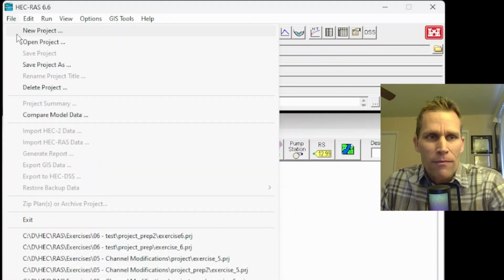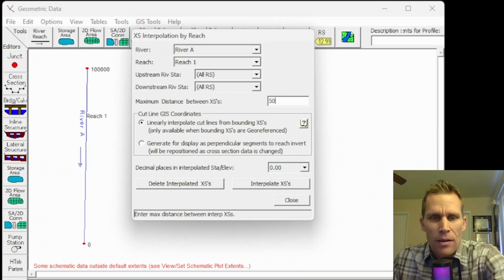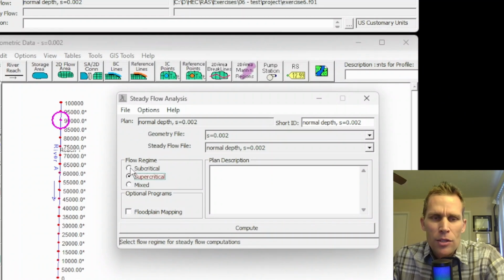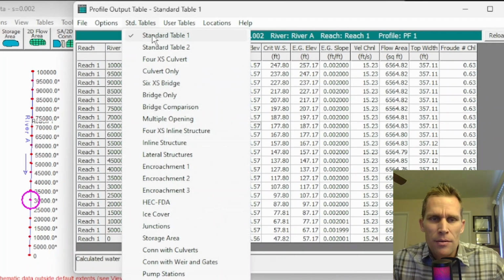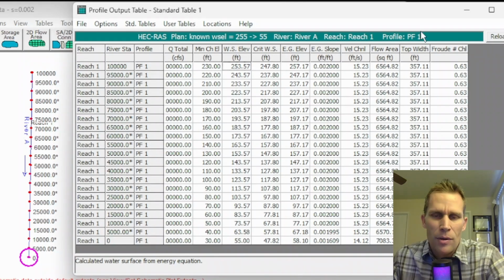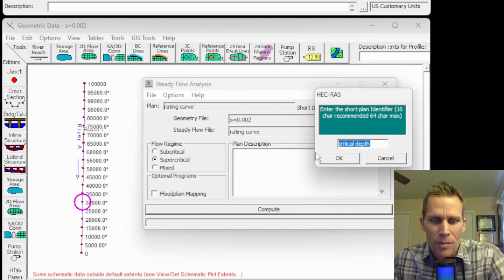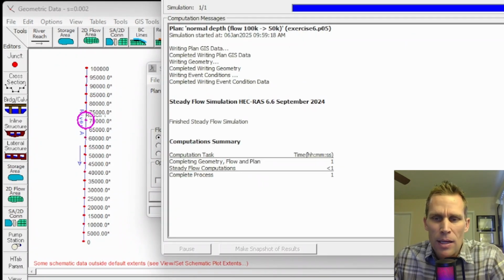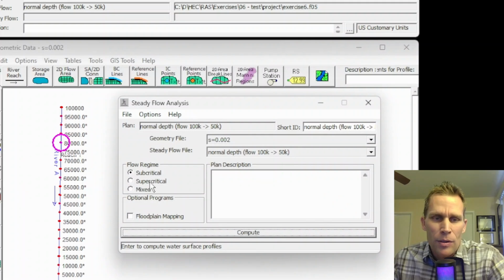HEC RAS Exercise 6 - Steady Flow Regimes and Boundary Conditions